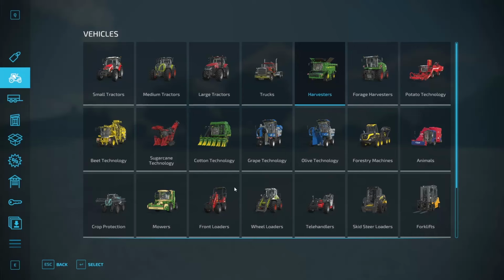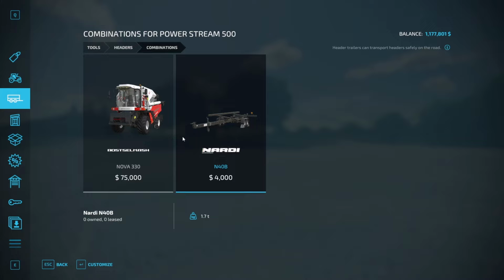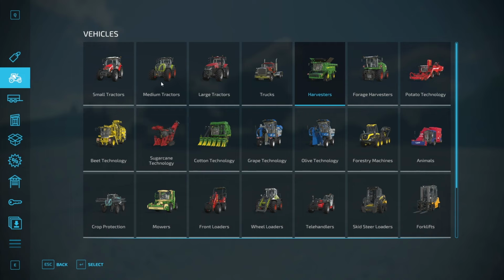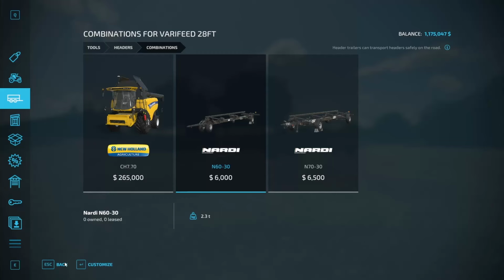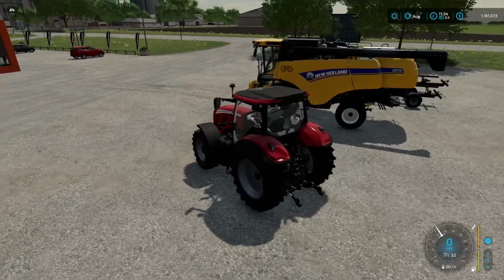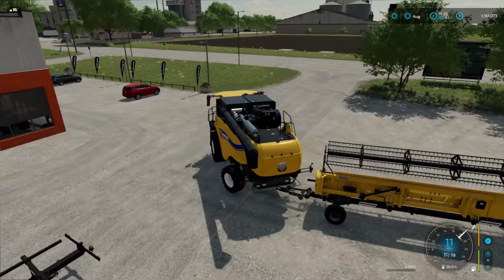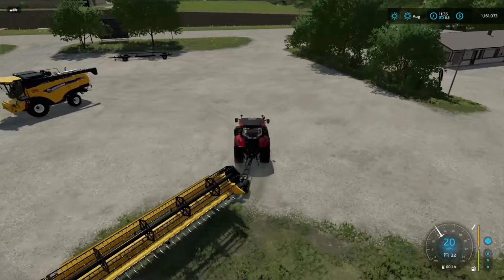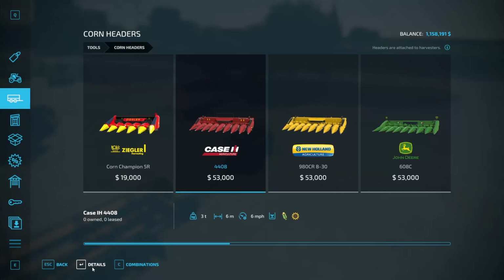HOW TO USE HEADER TRAILERS | Farming Simulator 22 Tutorial | FS22: Tutorial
Today I show you how to use  Header Trailers In Farming Simulator 22

► System Specs:
 → CPU: AMD - Ryzen 7 1700 3GHz 8-Core Processor
 → Motherboard: MSI - B350 TOMAHAWK ATX AM4
 → Memory: G.Skill - Ripjaws V Series 16GB (2 x 8GB) DDR4-2666
 → Storage: Sony 250GB SSD & Western Digital 1TB & 2TB HD
 → Graphics Card: MSI - GeForce GTX 1660 Ti
 → Case: Phanteks - ECLIPSE P400 TEMPERED GLASS ATX
 → Power Supply: CORSAIR CX-M Series CX550M 550W 80 PLUS
 → Monitor: ASUS 21.5" 1080p LED | Sceptre 27'' Curved 1080p 75hz LED